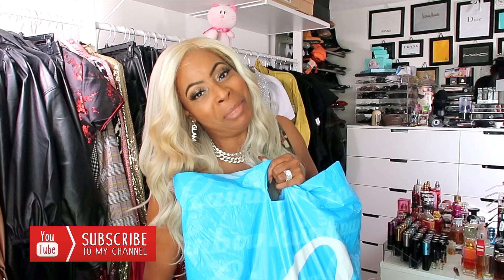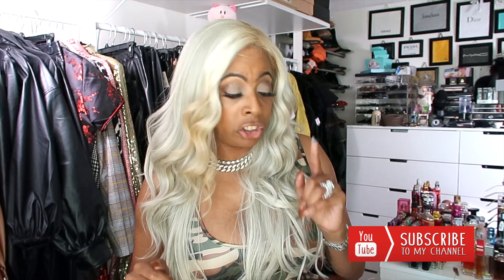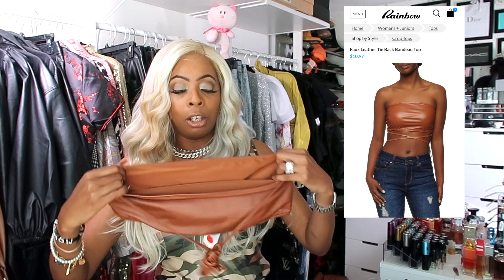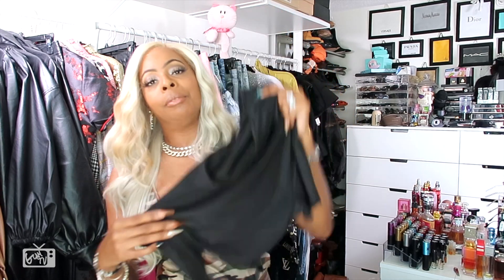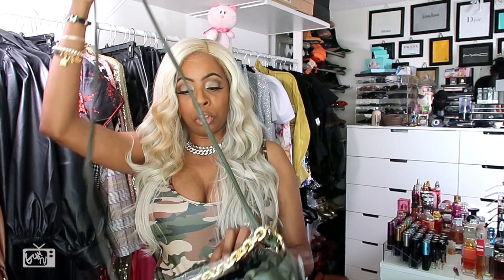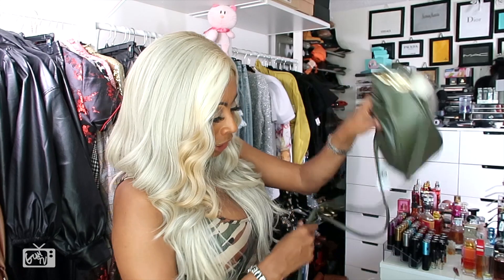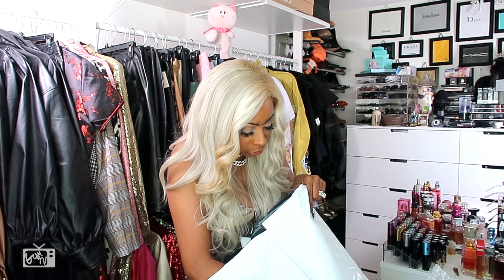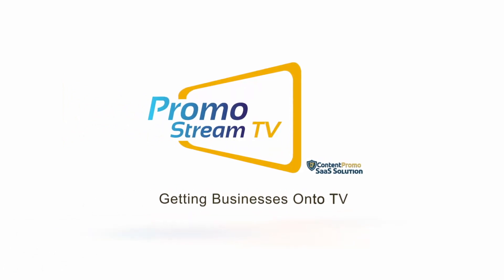THE BLUE BAG BOUTIQUE (Rainbow Shops) WEBSITE SHOPPING SPREE!!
Sharing items purchased from Rainbow Shops – HURRY, Things sell out fast!!..

ITEMS SHOWN PURCHASED MAY 2021

CHECK YOUR LOCAL STORE OR RAINBOW SHOPS WEBSITE!!

BEST EVER!! Costume Jewelry Protector..

Rustoleum Gloss Spray

(Karen Webb) Brand Manager, ContentPromo.com